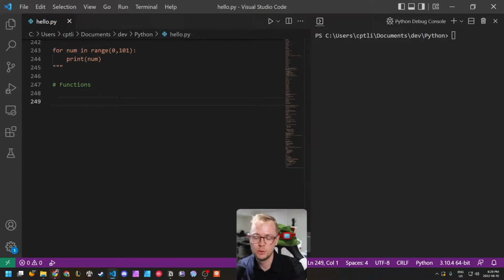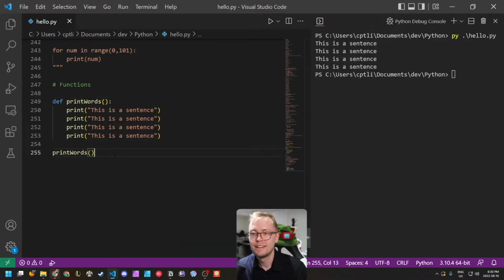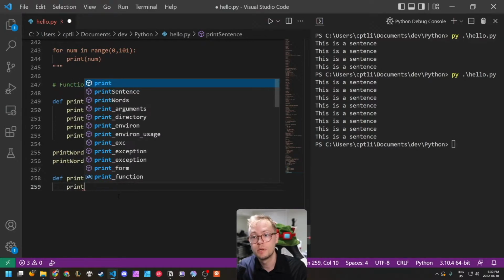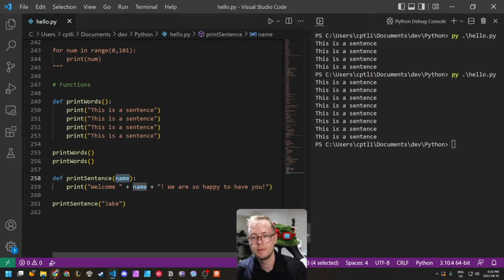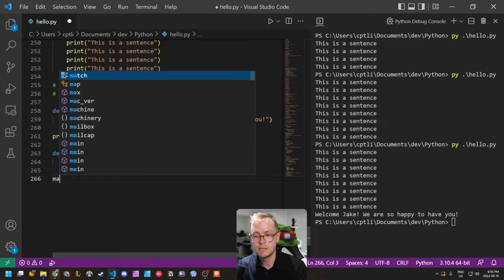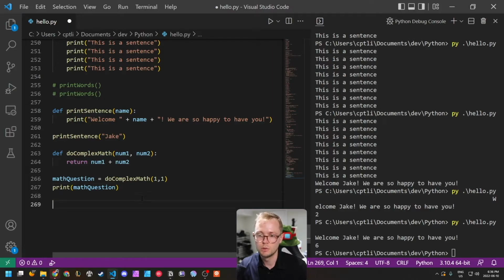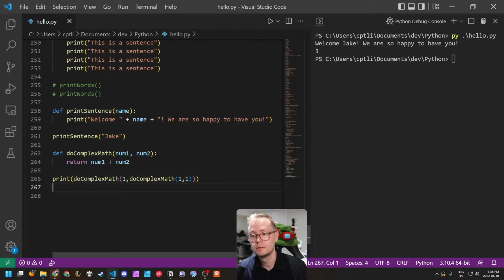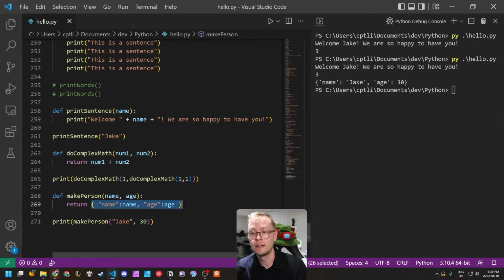Python Functions | Intro to Coding Python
In this video we go over functions in Python! Functions allow you to write code and use it throughout your program so you only have to write it once. They can also generate values and objects (strings, numbers, dictionaries, lists, etc) which can save you *SO* much time! Once you get a grasp on when you should use a function versus just writing some code by itself is really when you level up as a programmer. So lets get there together!

Timestamps:
00:00 Intro
00:29 Function Intro
02:49 Parameters
04:36 Return Statements
09:09 Outro